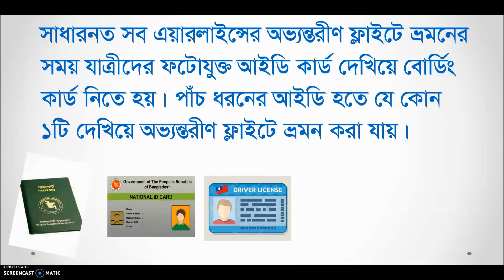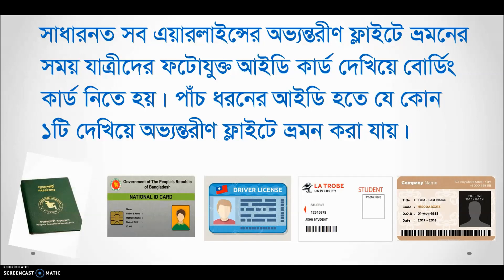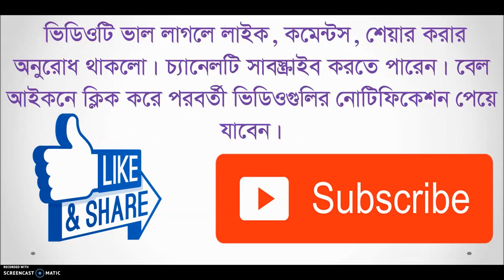Required documents to fly on the domestic route in Bangladesh.